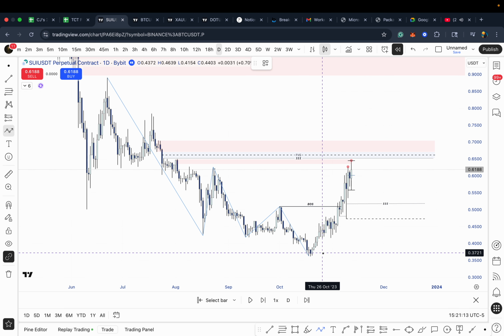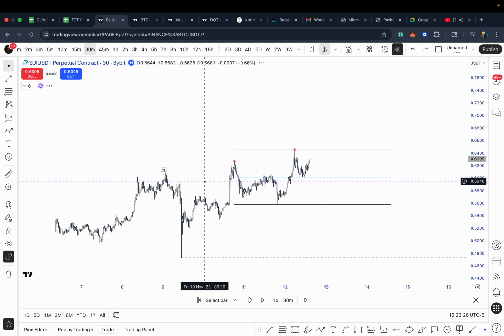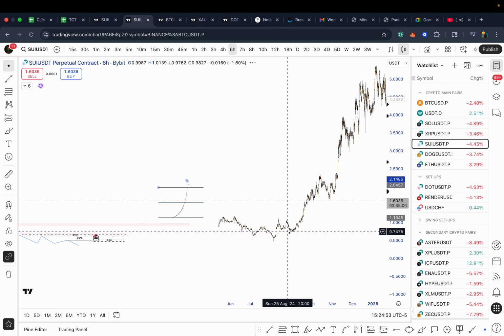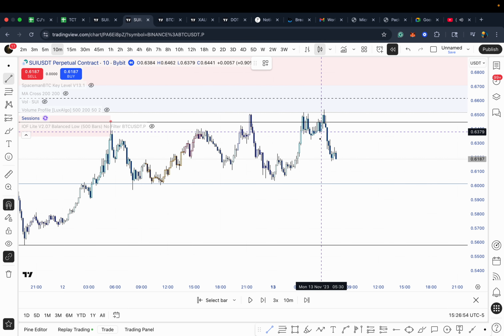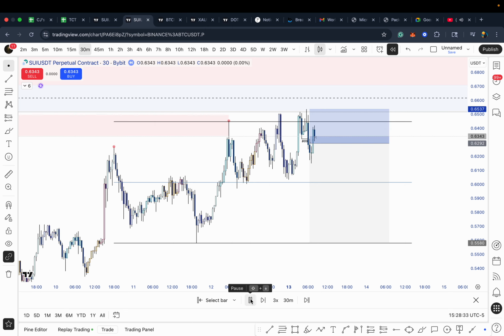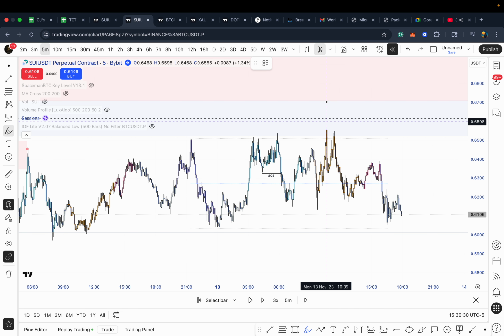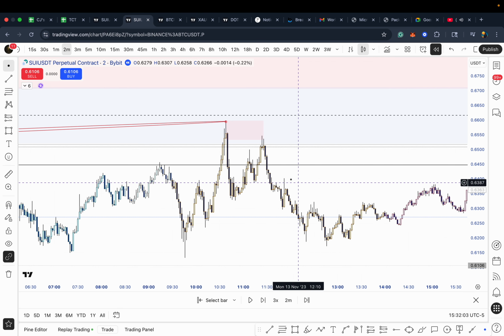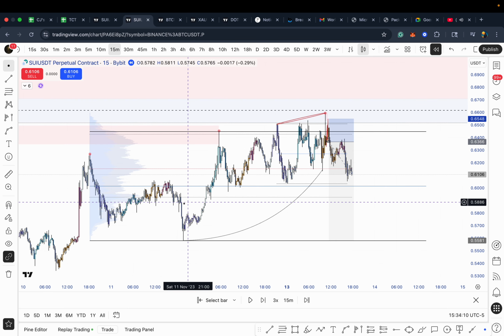TCT Backtest on SUI #2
Taking a look at a TCT Model 1 that has a TCT with TCT within the third tap. Looking at sessions and order flow to build context around taking a postion on this model. Enjoy!